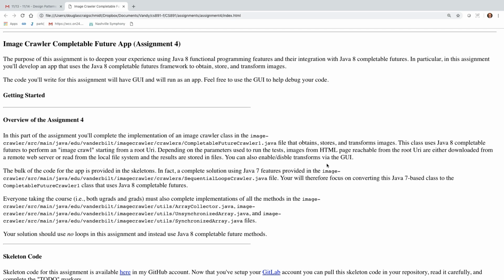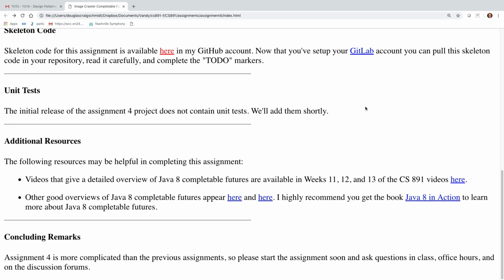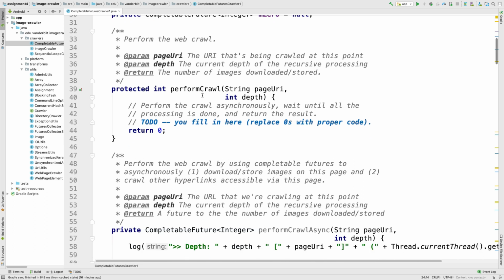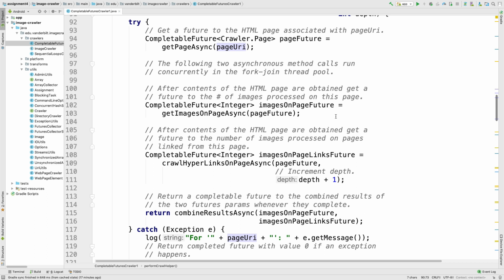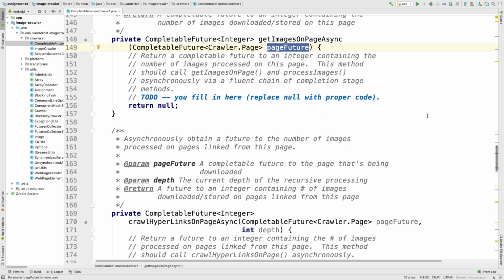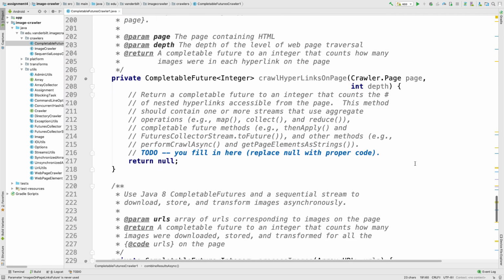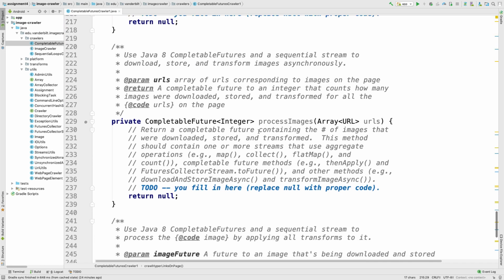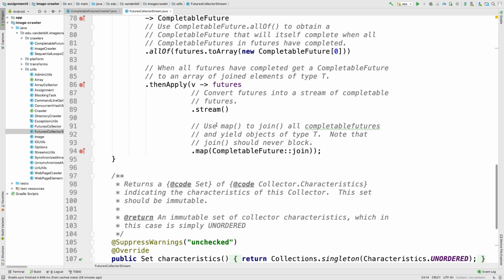Walkthrough of Assignment 4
This video walks through the specification and skeletons for assignment 4, which involves implementing an image web crawler using the Java 8 completable future framework.